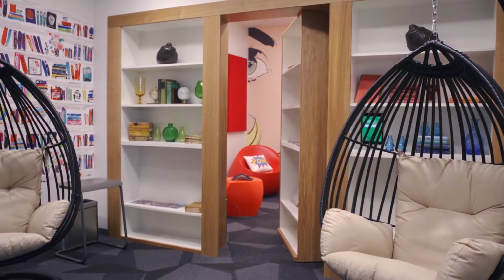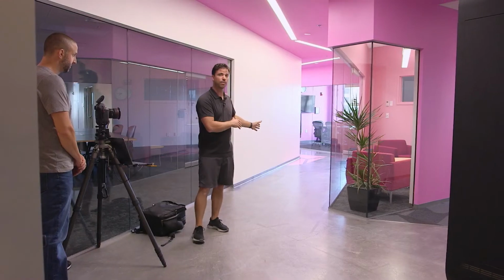Architecture Photography Trailer | PRO EDU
PRO EDU's tutorial on architecture with Tony Roslund give you an inside look into how the architecture photographers get it done on a professional level.  Lighting, framing and retouching are all included in this Architecture Photography course.